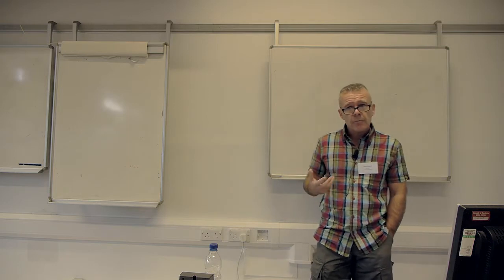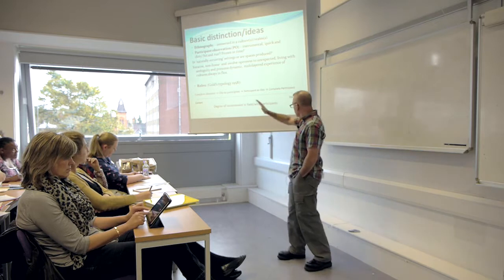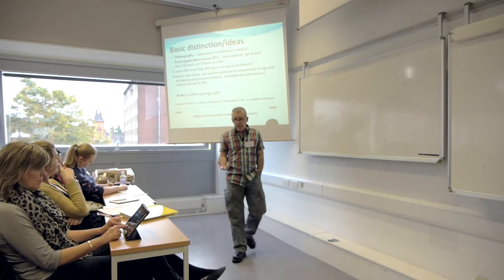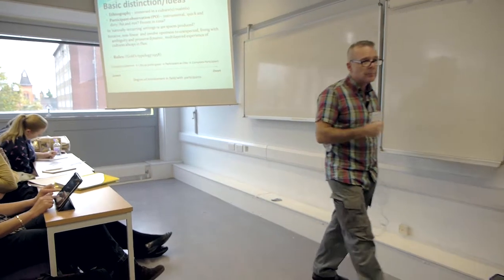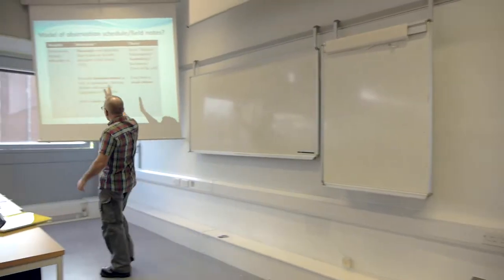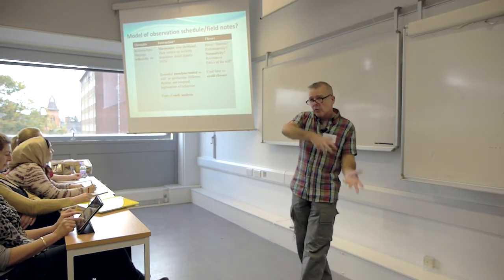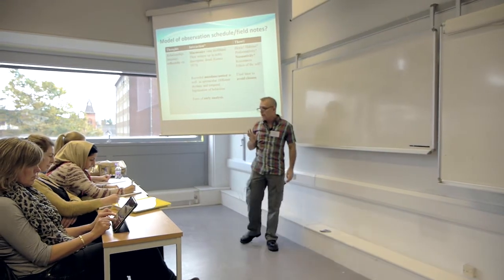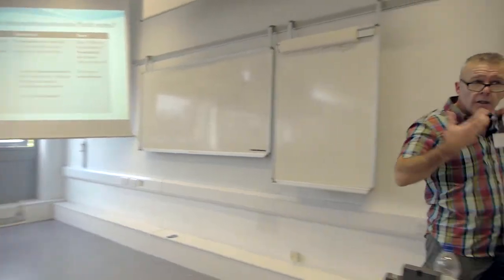Observatonal Approaches to Research by Paul Simpson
Observational Approaches aims to help you thinking critically about how to apply such approaches/methods in your primary research that involves generating data/narratives or illuminating performances.